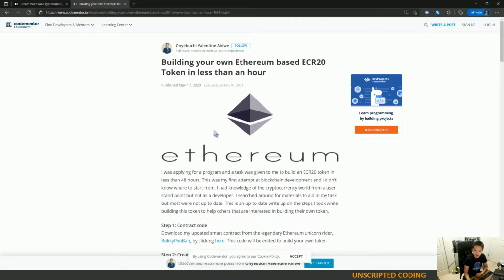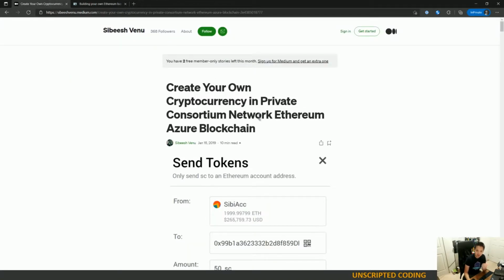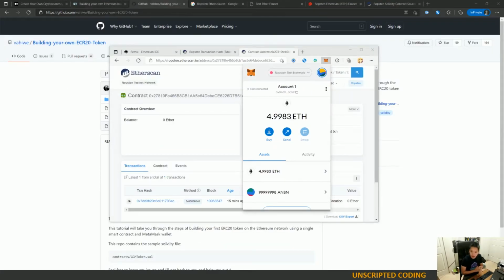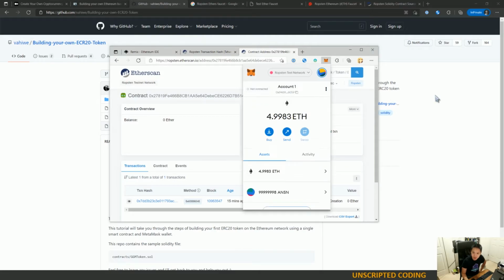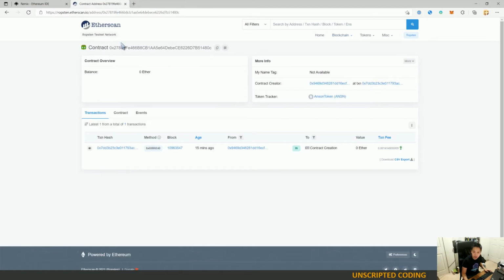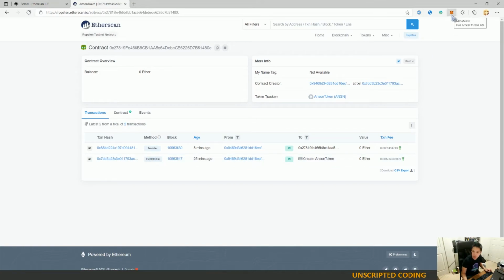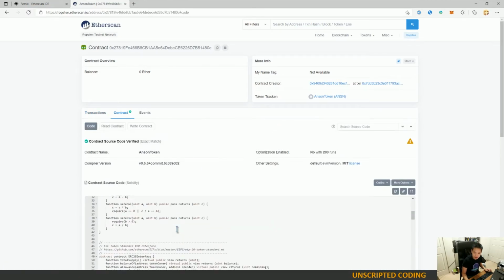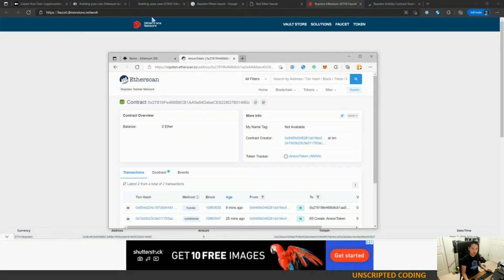Create your own CRYPTOCURRENCY, Part II SUCCESS | Unscripted Coding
Did you know blockchain tech has gotten so much better now that you can actually build your own cryptocurrency without too much hassle.  Yes, this is attempt #2, but we learned a lot in the first attempt to make this as smooth as butter.  Give me a message if you want an Anson Token!